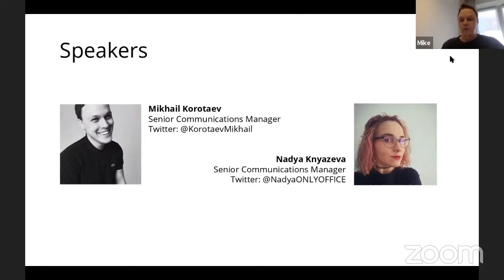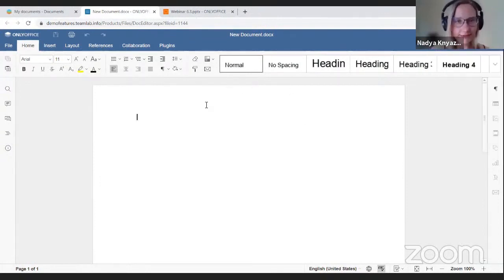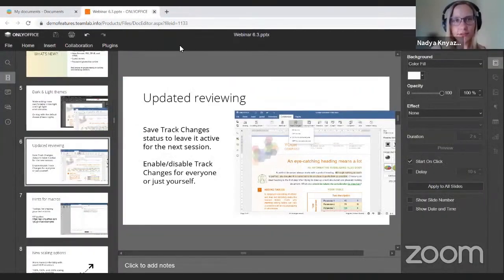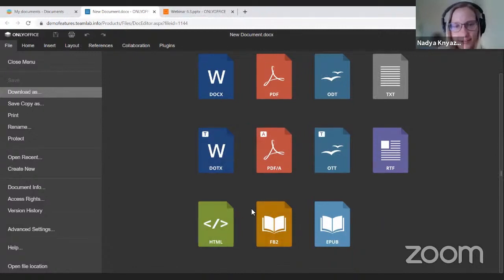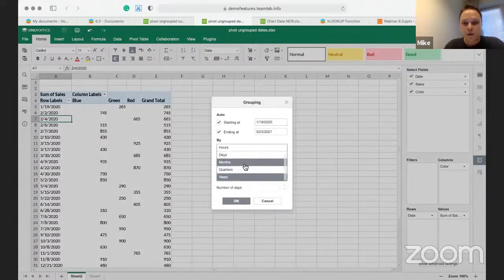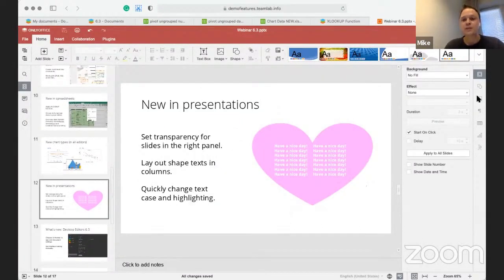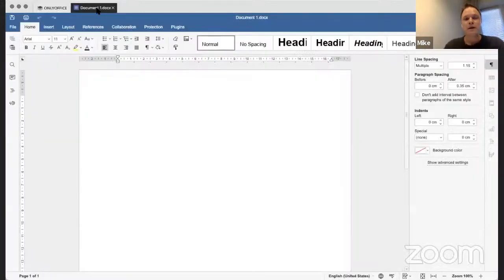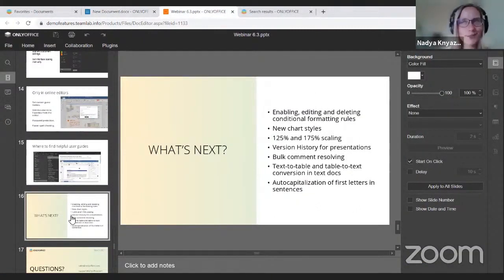ONLYOFFICE Docs v6.3 | Dark theme, 150% scaling, password protection | On-demand webinar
Watch our free webinar about new features in ONLYOFFICE Docs v6.3:

- Dark theme
- 150% scaling
- Saving Track Changes status
- Password protection online
- New chart types
- Changing text case and list levels
- New formats
- XLOOKUP function in spreadsheets

ONLYOFFICE needs your support at Cloud Computing Insider Award 2021!